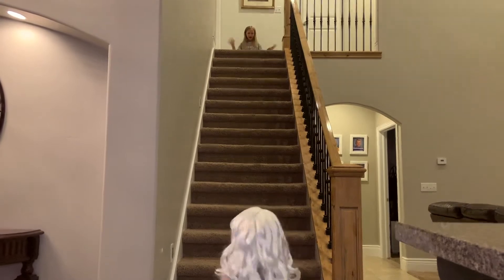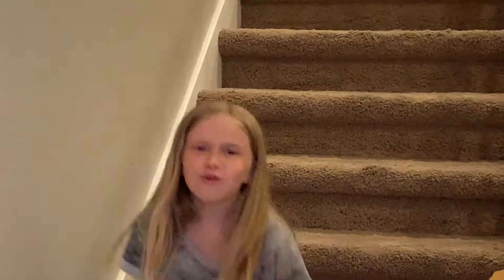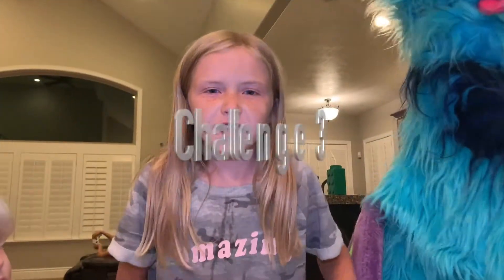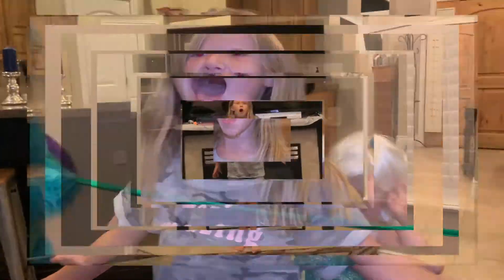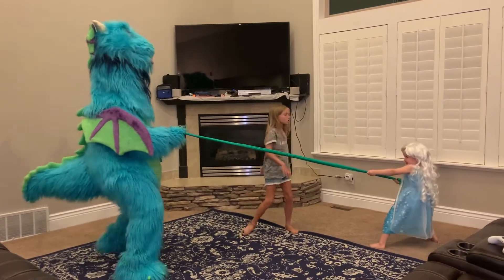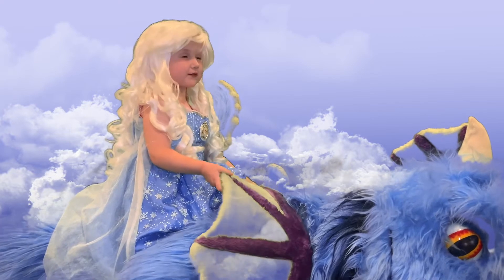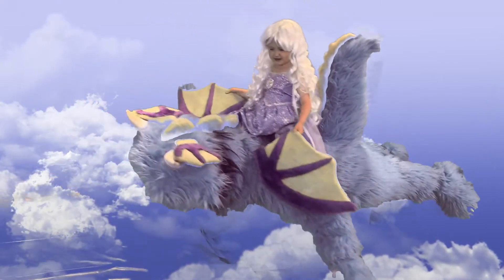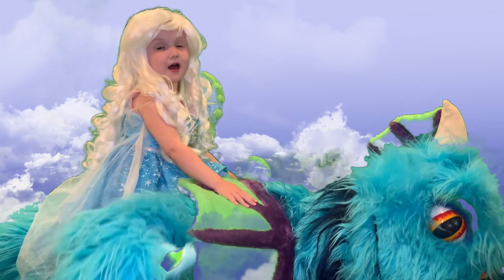Frozen Elsa VS Dragon! Fire and Ice Challenge!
Frozen Elsa teases the Dragon by using her powers.  The dragon teases back by using his!  Aubrey saves the day with fire and ice challenges to cool and warm them both up.  Find out what happens!

Thanks to Alinco for the awesome dragon costume!  You can contact alincocostumes.com for more information on costumes.  High quality, best costumes ever!

Thanks Pngtree.com for the great art!
(left angle bracket)a jref=' angle bracket)ice png from Pngtree.com(left angle bracket)/a(right angle bracket)
(left angle bracket)a href=" angle bracket)free background photos from pngtree.com(left angle bracket)/a(right angle bracket)

Thank you Pexels.com and Icon0.com for the great fire picture!

Nat and Aub have fun with toys - like the most popular series for children.  BOUNCE HOUSE!

Nat and Aub have fun with toys - like the most popular series for children. MAGIC VENDING MACHINE!